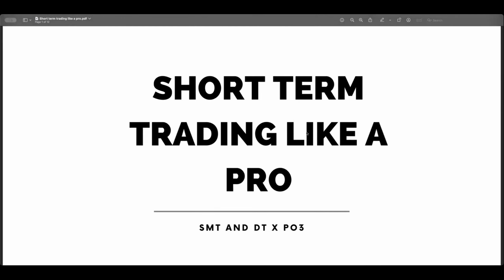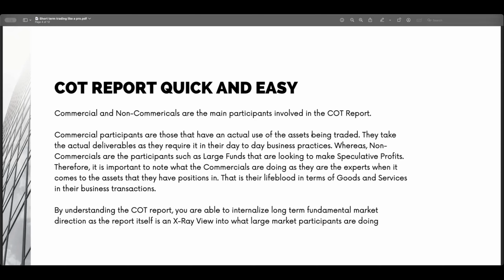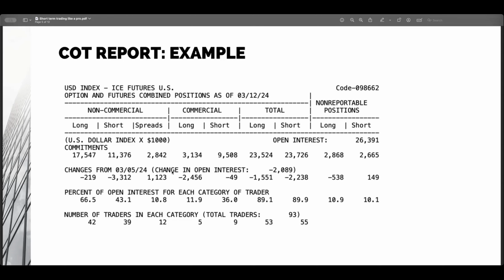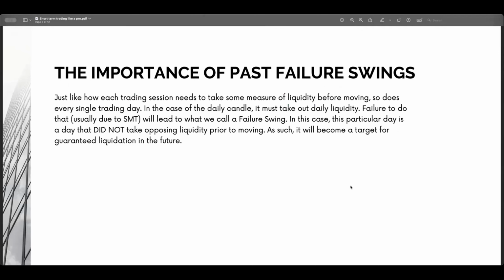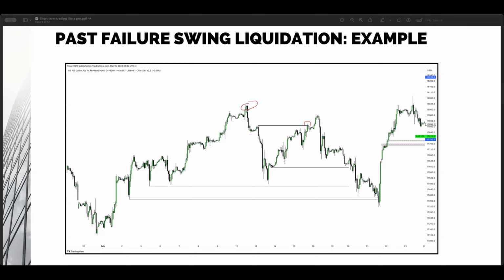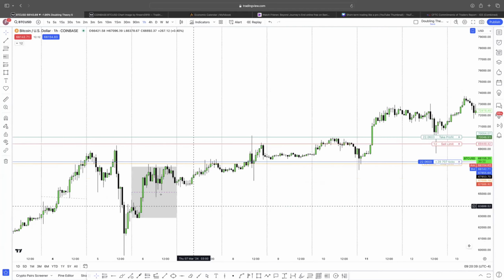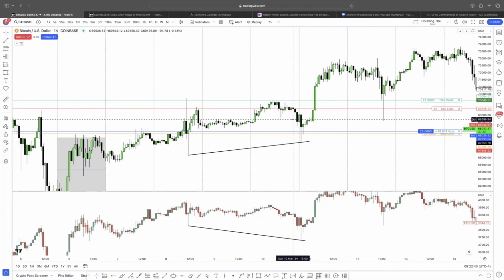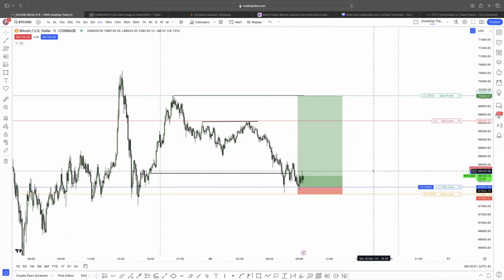The ONLY Advanced Teaching on Short Term Trading that you NEED to KNOW | Doubling Theory | PO3